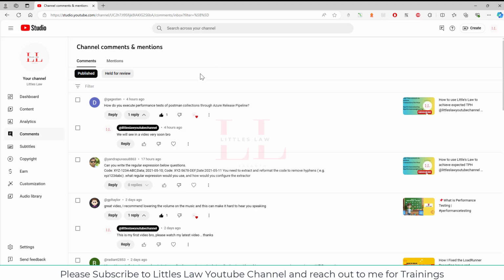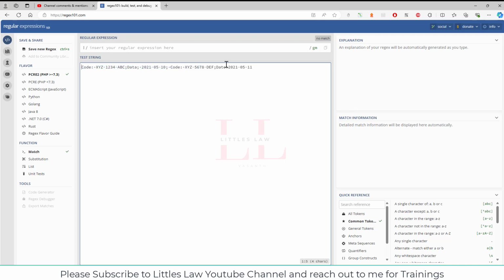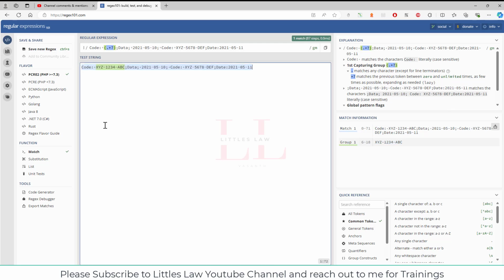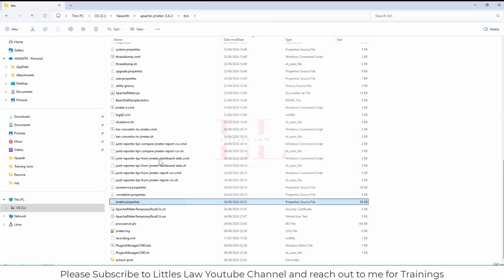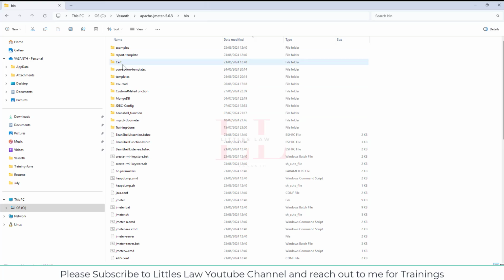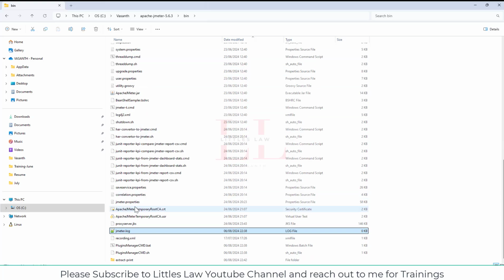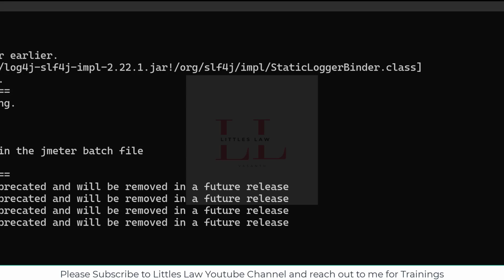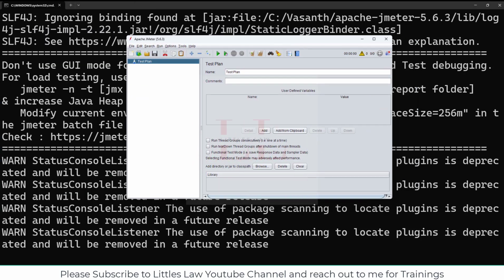Mastering Regular Expressions: Live Demo & Practical Example @vasanthtechtalk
In this video from @vasanthtechtalk , I will give a demo of Live Demo & practical example of regular expression and how to remove the '-' using